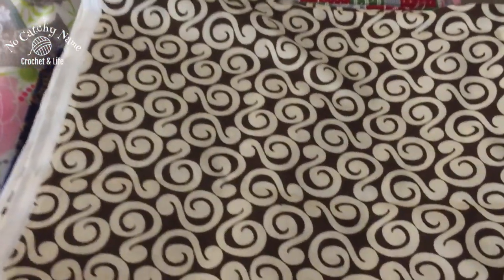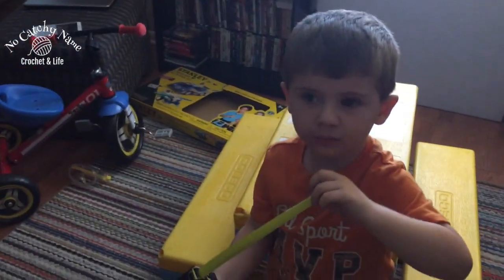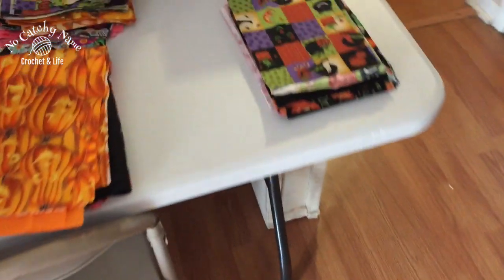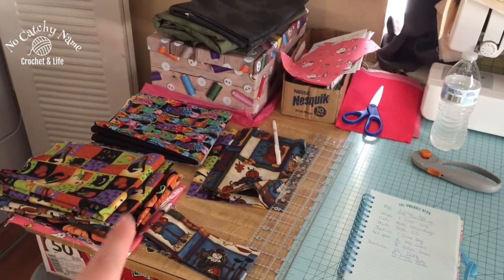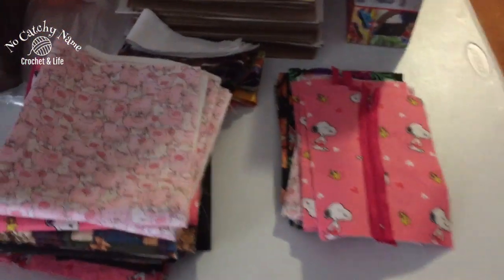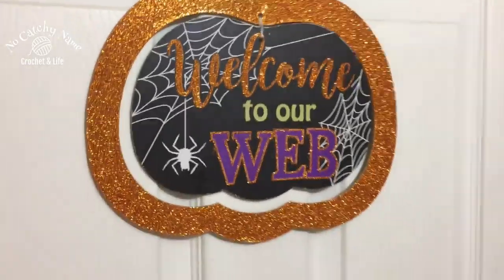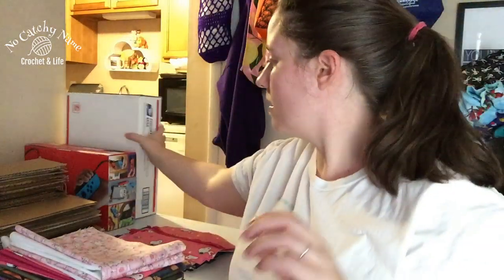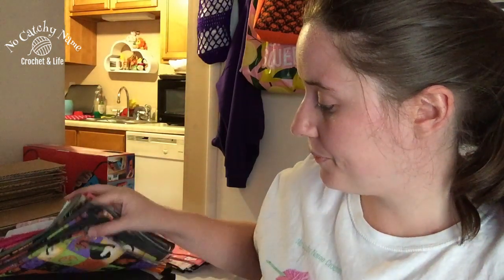Weekend Vlog Sept 20th-21st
Weekend vlog! If you're not interested in the life part of "crochet and life" skip this video, there will be more yarny content soon!